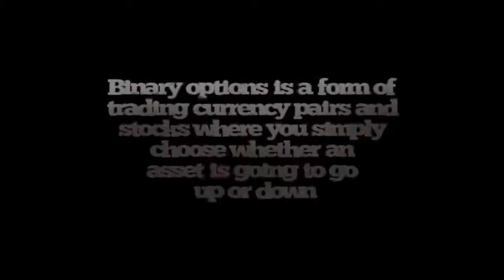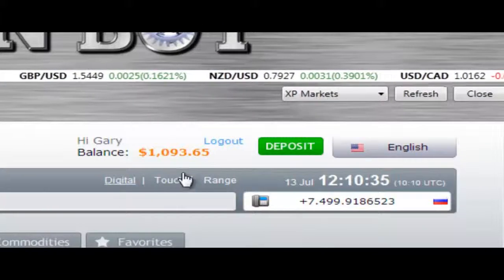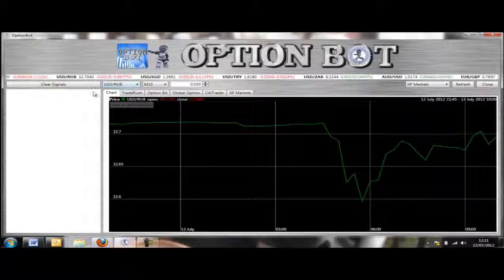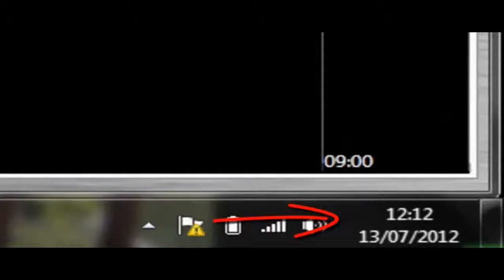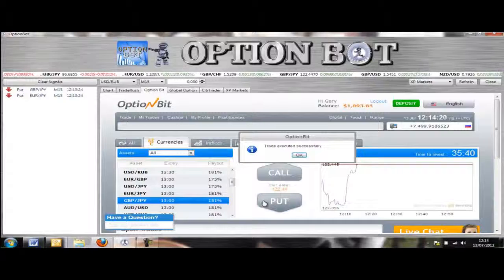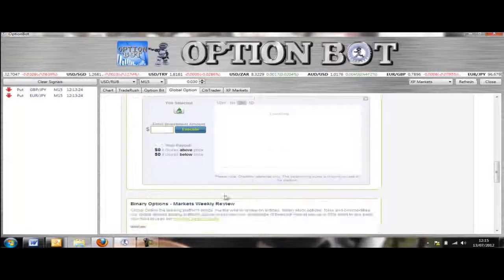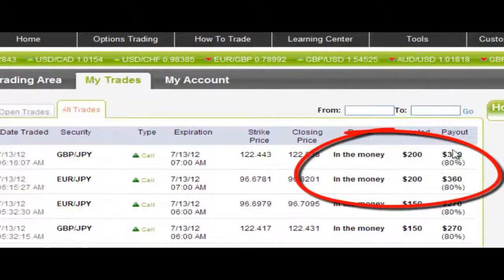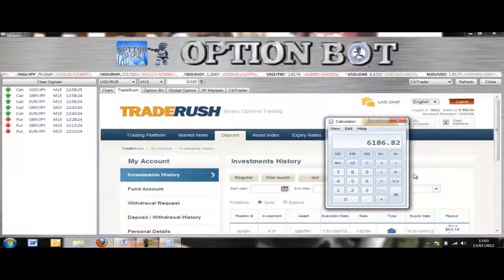Binary Option - Online Trading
The Worlds #1 Binary Options Indicator! Option Bot Is The Words Most Accurate Binary Options Indicator For Currency Pairs. Watch Me Make $1622 in 45 Minutes with OptionBot.

[binary options]
[binary option]
[binary]
[e trade]
[binary star]
[trading]
[online trading]
[forex robot]
[binary options trading]
[option trading]
[trading software]
[forex trading software]
[forex software]